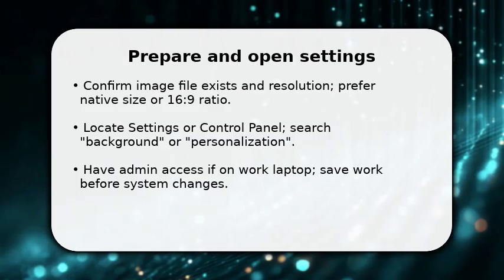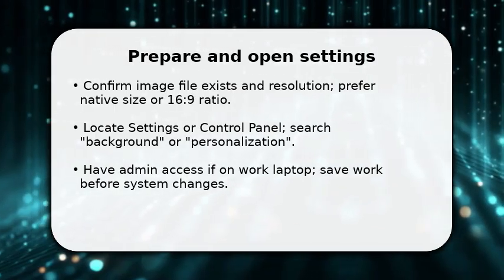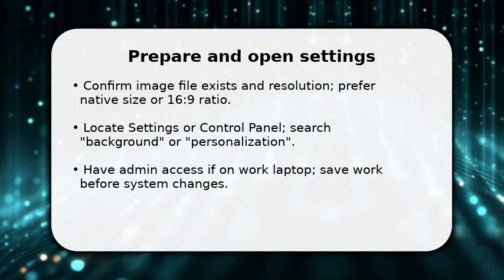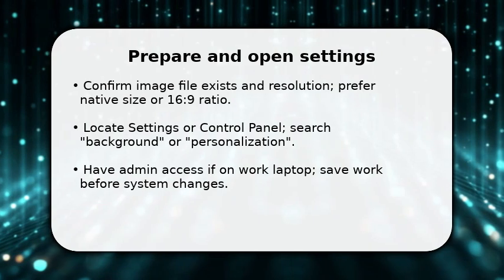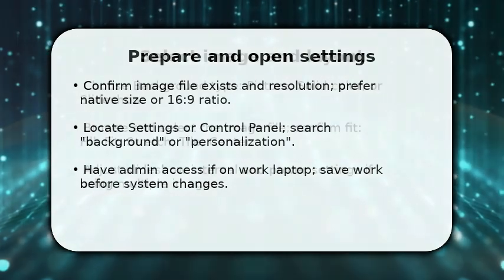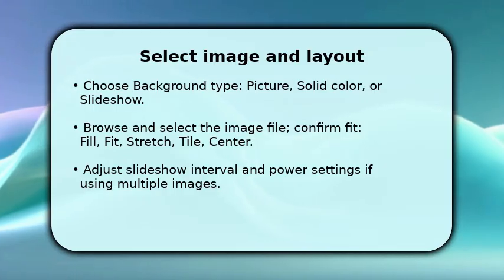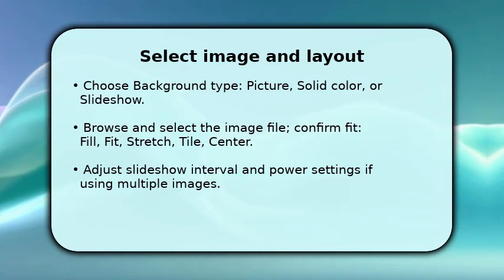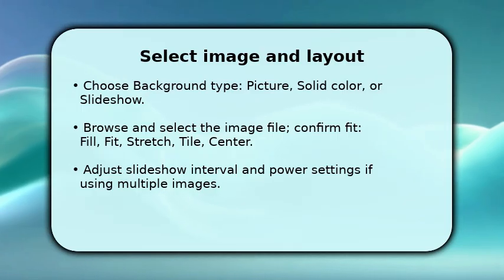How to Change Your Wallpaper on Laptop - Step by Step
How to Change Your Wallpaper on Laptop - Step by Step | 🔒 Surfshark VPN Deal — Stay private and secure. $1.99/mo + 3 Months Free ▸

Learn the easy steps to change your laptop wallpaper through this comprehensive guide. From selecting a new image to applying it as your desktop background, follow along with our step-bythy tutorial designed for both Windows and macOS users.

change laptop wallpaper, desktop background setup, how to set wallpaper on PC/Mac, laptop personalization guide, step by step change wallpaper process, customize your desktop image, wallpapers tutorial for laptops, easy way to update computer skin, select and apply laptop wallpaper, desktop background changing instructions